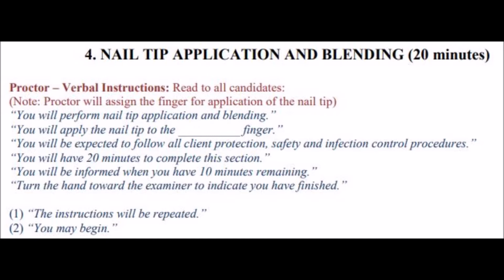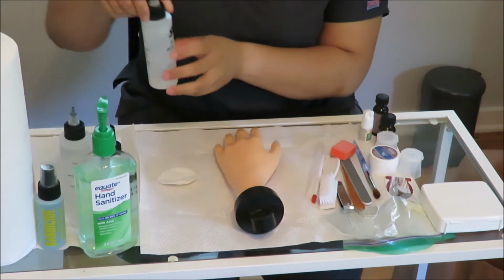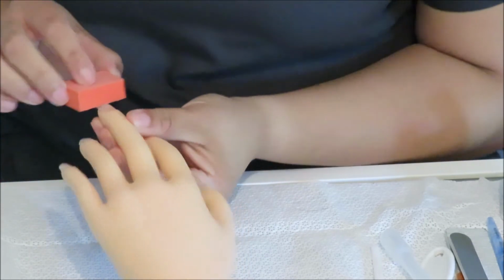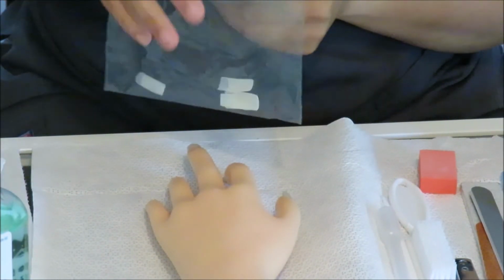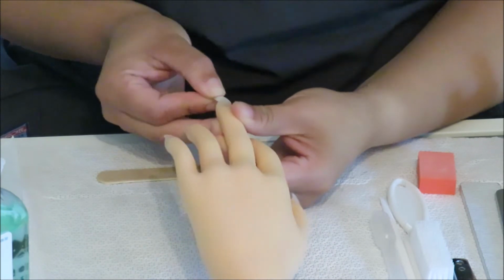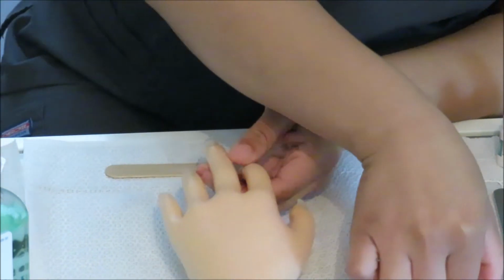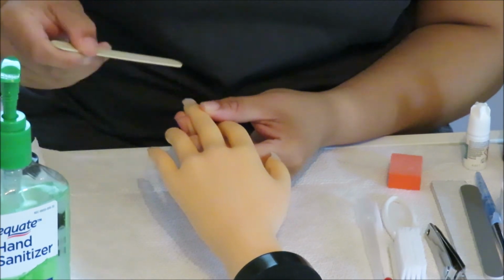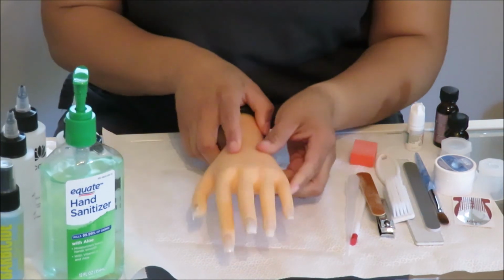State Board - Nail Tip Application and Blending (Task #4)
Nail Tip Application and Blending is a CosmoReady video production.  This video demonstrates Task #4 in the nail technician state board exam; as it relates to the NIC® standards.

The full State Board Practical Lesson will be available soon at CosmoReady.  To find out more about the services and products available at CosmoReady